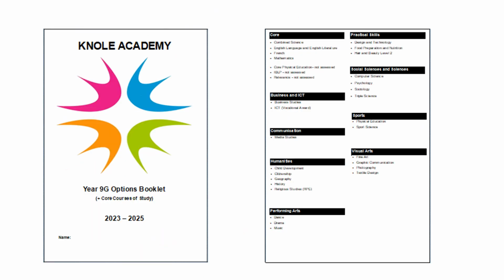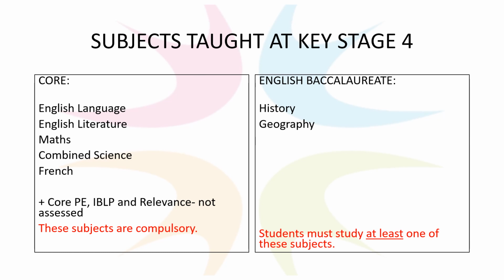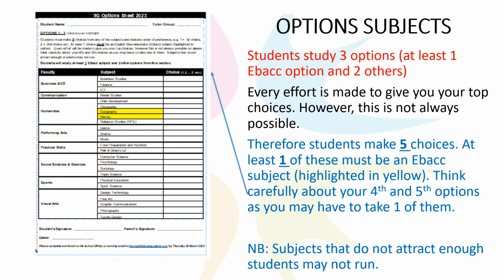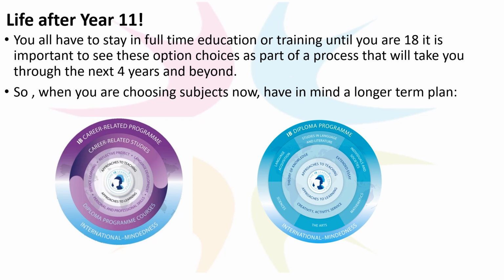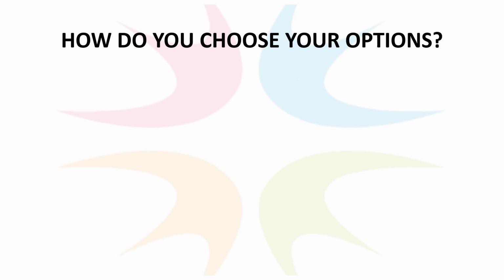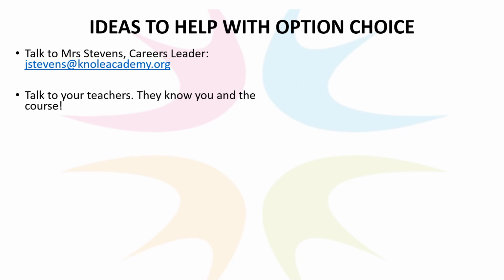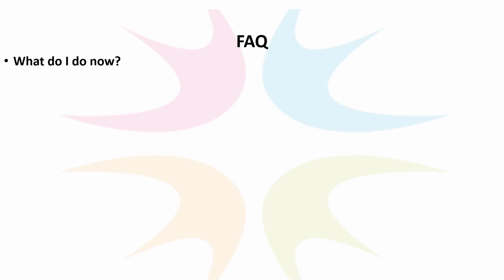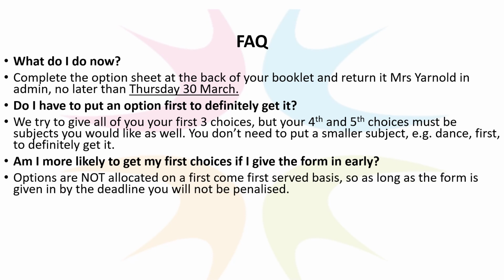Knole Academy | 9G Options presentation 2023